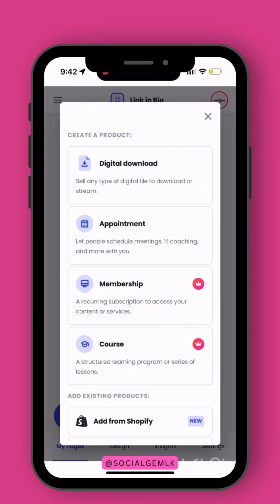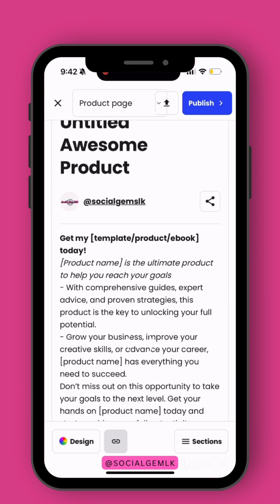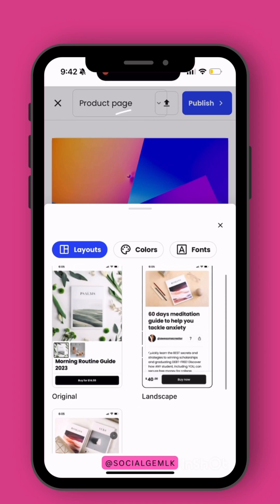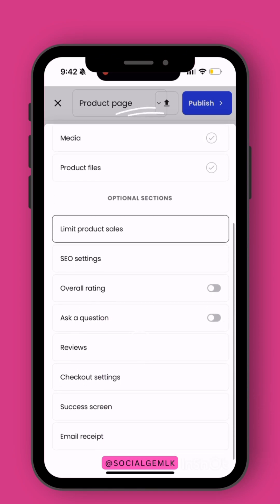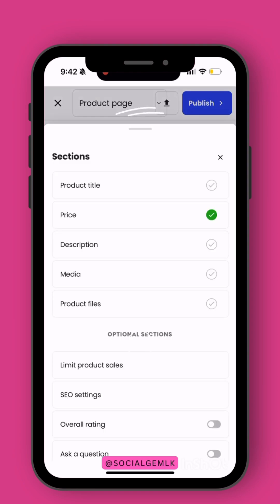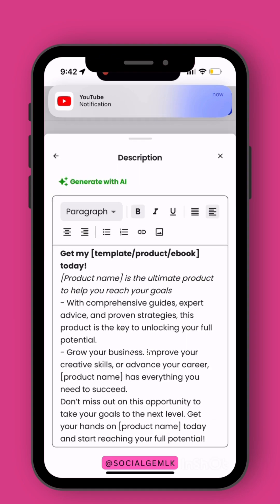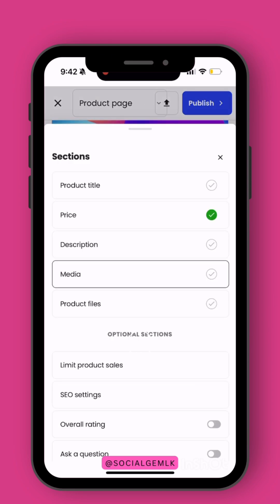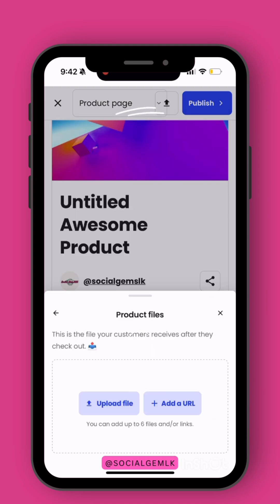How to add digital product to Beacon.AI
First save this reel so you don’t lose it and you can come back to it at anytime.

📌Don’t forget to follow @socialgemlk for more real tips!

Need help adding a digital product to @beacons.ai let me help.
To add a digital product to Beacons.ai you can do the following steps:

✅Go to the Store tab in your Beacons account.
✅Click Add Product
✅Customize the store layout with your branding, colors, fonts, etc.
✅You can customize the Store sections on your page.
✅Don’t forget to customize your Success Screen and Email Receipt page
✅Upload your Digital Product File or URL this how your customer will receive your Digital Product. DON’T FORGET TO ALWAYS CHECK YOUR LINK 🔗 before publishing by clicking on the box with the arrow and it should take you directly to your file or URL!
✅ Copy & Paste your digital product by clicking the 🔗 button at the bottom of the product page and link your product 🔗 to all your social media platform, emails, etc.
✅ Click Publish and you are done!

Beacons.ai is a digital store that allows users to sell digital goods like ebooks, workout videos, and how-to tutorials. Beacons takes 10% of the selling price after the Stripe processing fee. The rest goes to you!